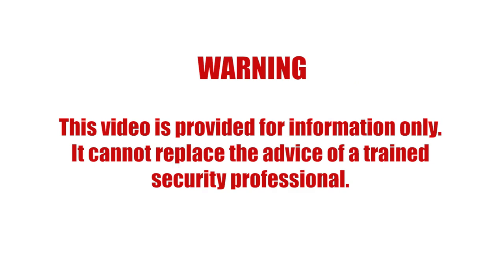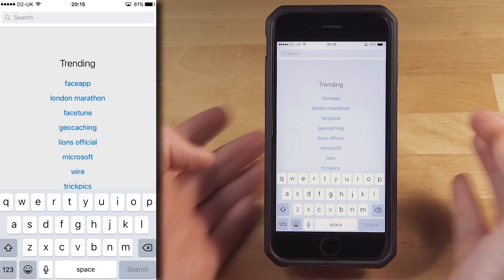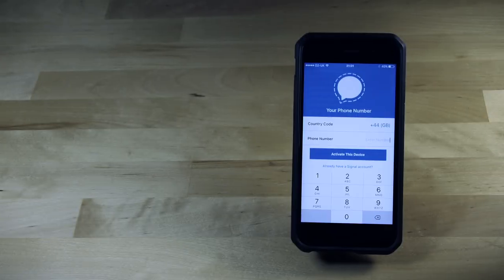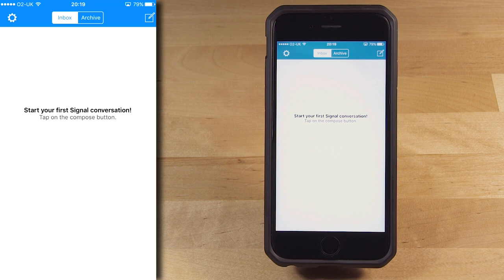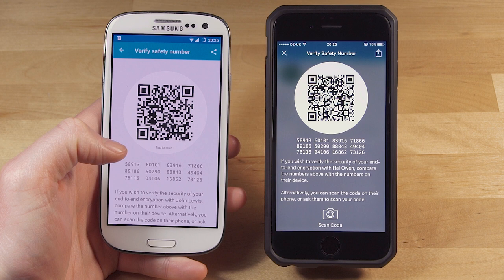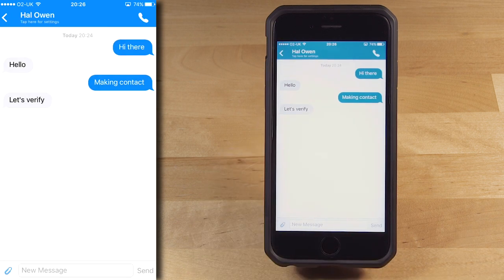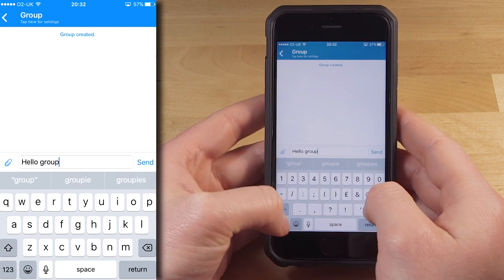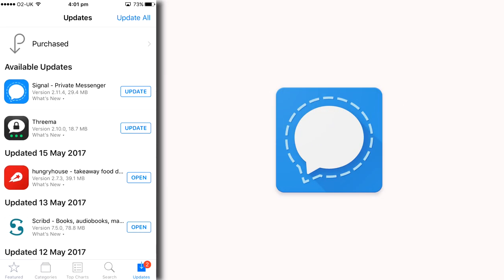Signal Private Messenger for iPhone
You're watching Infosec Bytes, a flash course in information security for journalists. We're based at the Centre for Investigative Journalism in London and supported by the Logan Foundation.

This is a tutorial on how to install and use Signal Private Messenger to do encrypted chat and make encrypted voice and video calls on an iPhone.

Be sure to check out our video on how to install and use Signal on Android and our Introduction to Signal Private Messenger

This video could not have been made without invaluable criticism and feedback from reviewers:

Marie Gutbub
Information Security Trainer/Journalist

Jens Kubieziel
Security Researcher

Fabio Natali
Software Developer/Information Security Trainer

Christian Vandrei
Privacy Activist

Daniel Anti-Freeze
Information Security Trainer